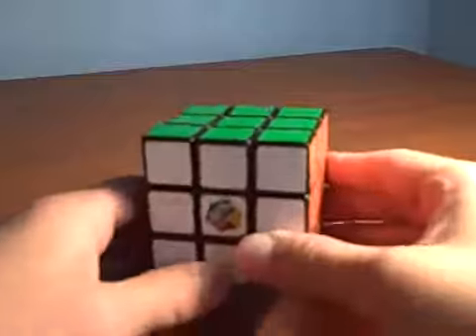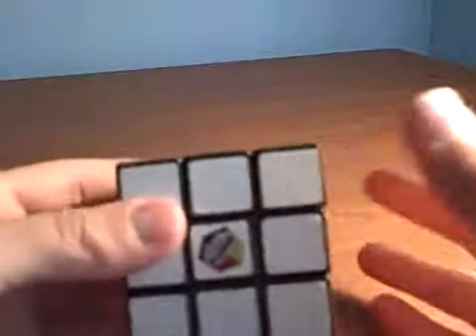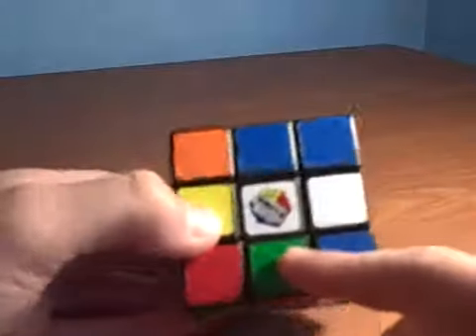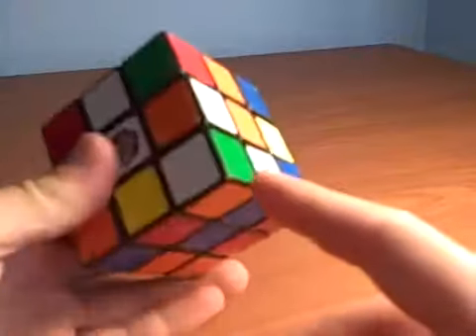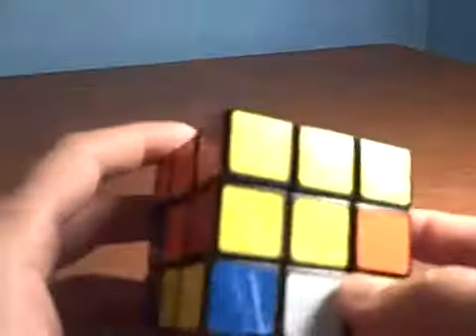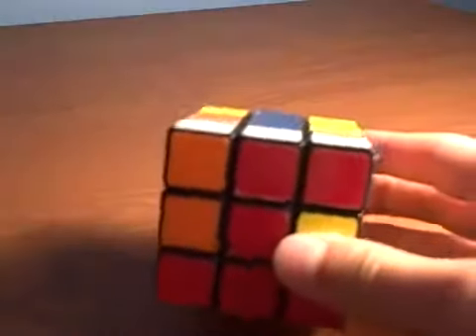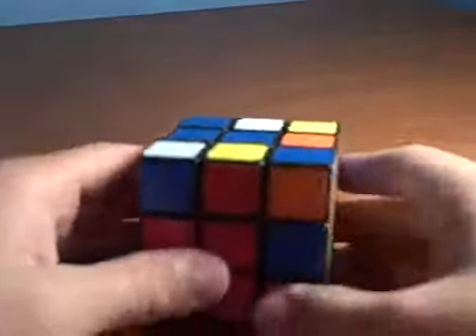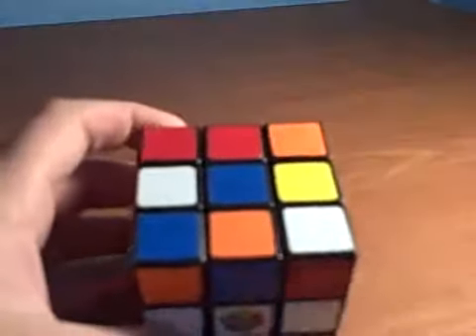How to solve a rubiks cube part 1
Part 1 of my turtorial on how to solve the 3x3x3 rubiks cube. In this part 1 of the turtorial I will be showing you how to solve the cube step by step and will be continued in part 2 of the turtorial.